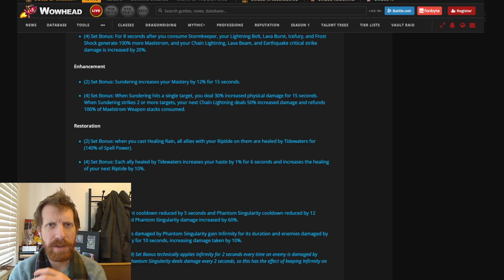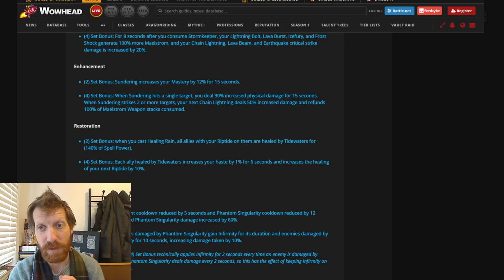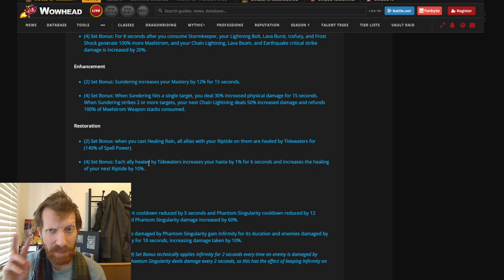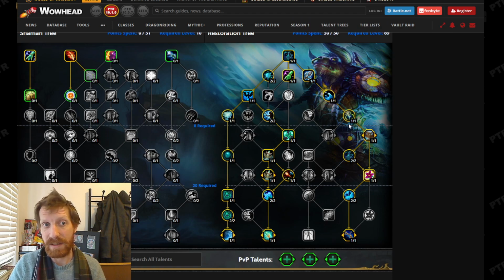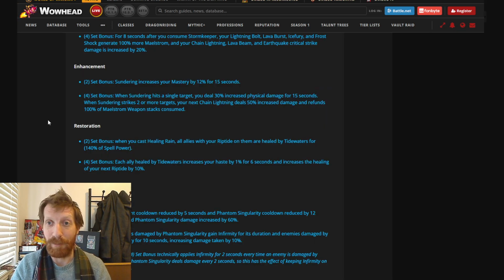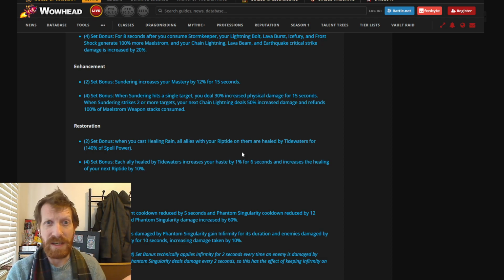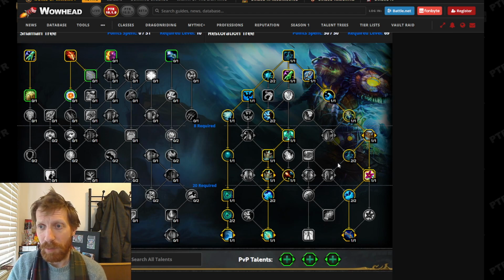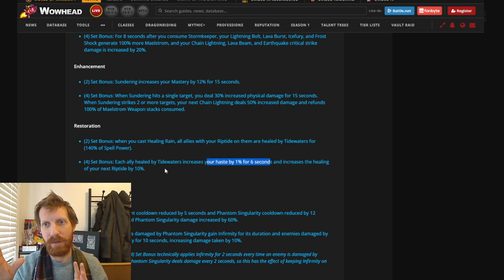Resto Shaman Tier Set 10.1 - Dragonflight - Welcome to the Raid Bench!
In this video I discuss the upcoming 10.1 Tier Set for Restoration Shaman in Dragonflight, which focuses on Healing Rain + Riptide interactions.  On the whole, this set forces RShaman into a tough position, either largely ignoring the playstyle and benefit of Riptide gameplay, or buying into it and dealing with the potential negative gameplay loop (i.e. "dang I didn't get good value").  My hope is this will draw awareness to the deficiencies in this set in a reasonable manner so that Blizzard can make adjustments to encourage exciting gameplay interactions.